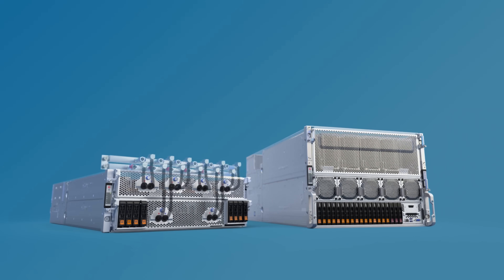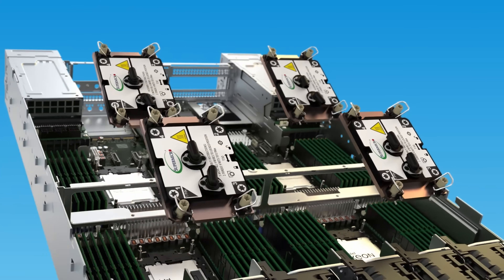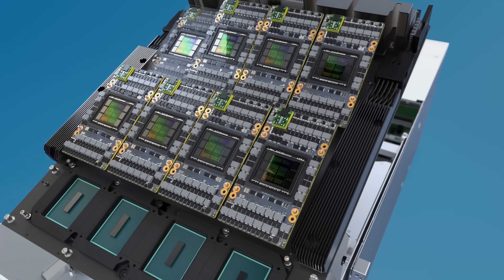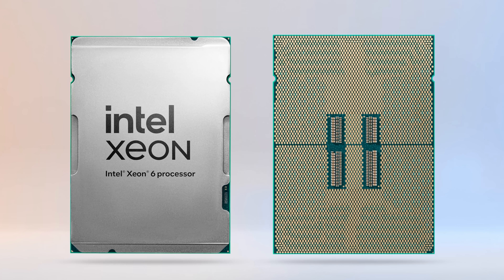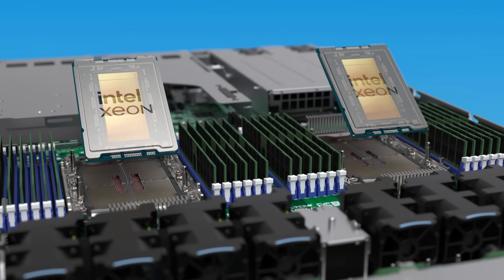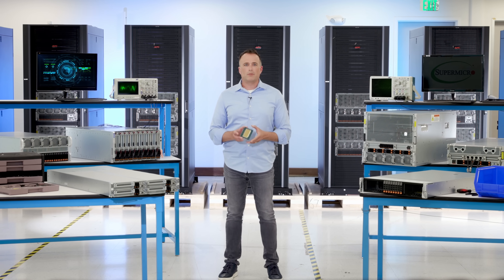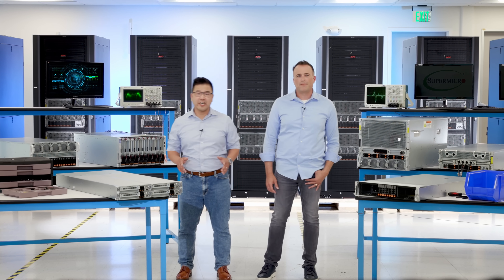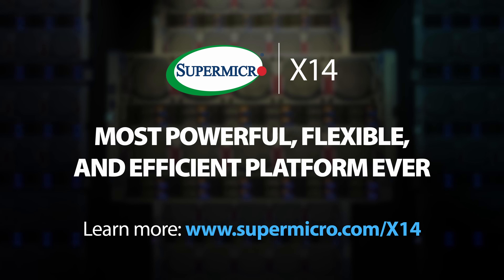Coming Soon: New Max Performance X14 Servers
Get a sneak peek at the new X14 systems designed for high performance AI, HPC, and Media workloads. Supermicro’s Jerry Dien and Intel’s VP and GM of Xeon 6 Ryan Tabrah are here to share more about the new systems and the upcoming Intel® Xeon® 6900 series processors with P-cores.